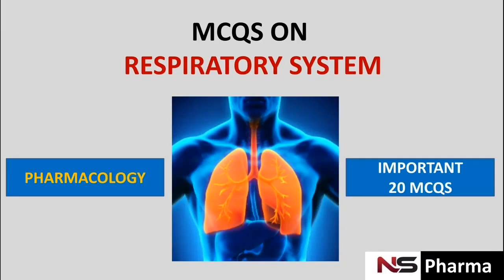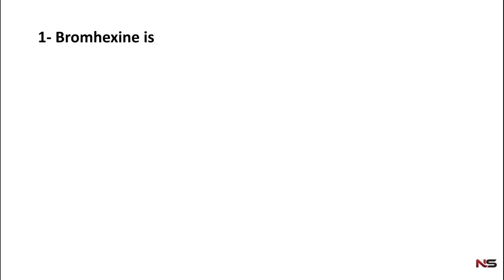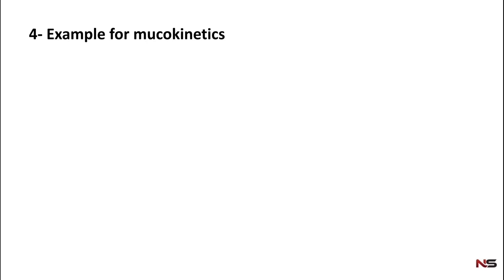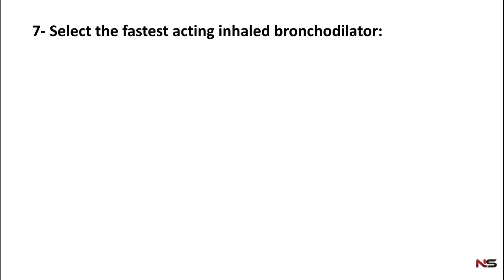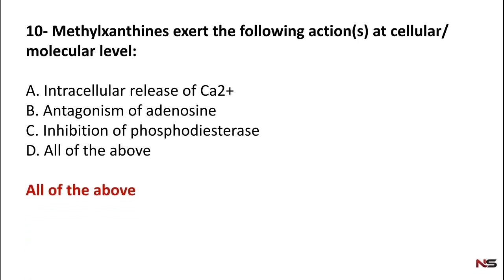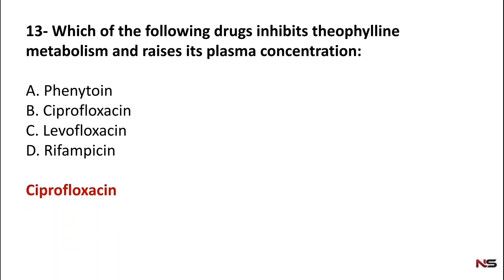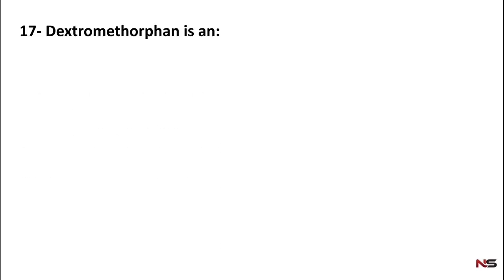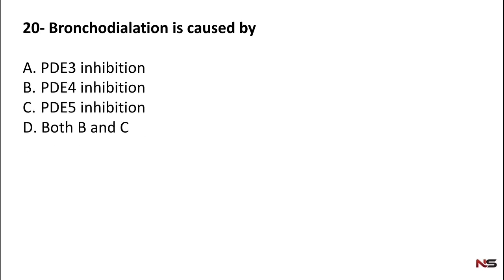PHARMACOLOGY - 20 IMPORTANT QUESTIONS AND ANSWERS ON RESPIRATORY SYSTEM (MCQ)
THIS VIDEO CONTAIN IMPORTANT 20 MULTIPLE CHOICE QUESTIONS FROM RESPIRATORY SYSTEM OF PHARMACOLOGY. THIS VIDEO WILL BE HELPFUL FOR THOSE PREPARING FOR GOVERNMENT PHARMACIST EXAM, GPAT, NIPER, DI AND PROMETRIC EXAMS.